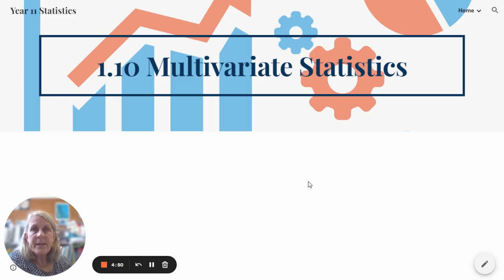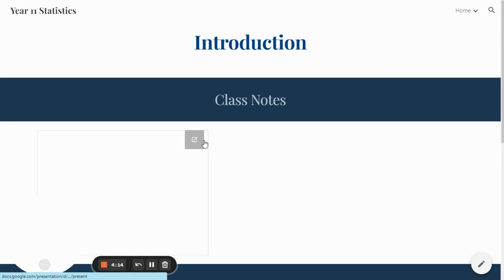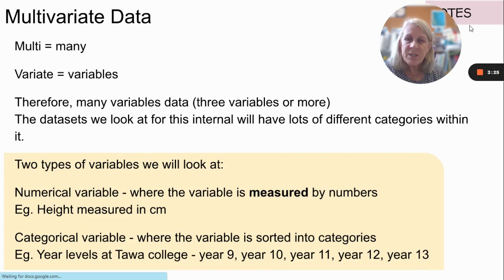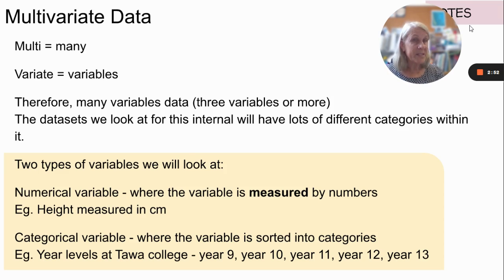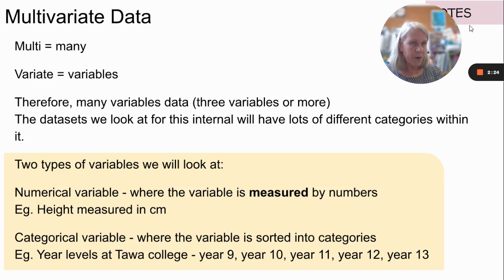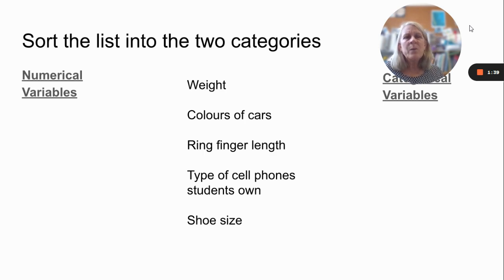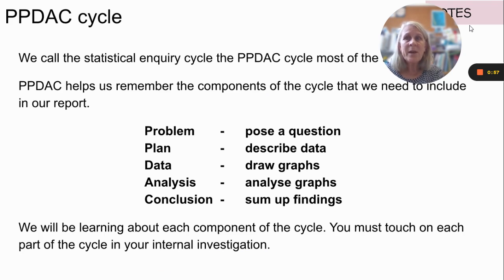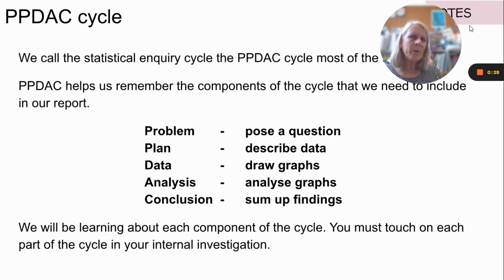NCEA Level One 1.10 Multivariate Introduction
Introduction to the multivariate Investigation for level one